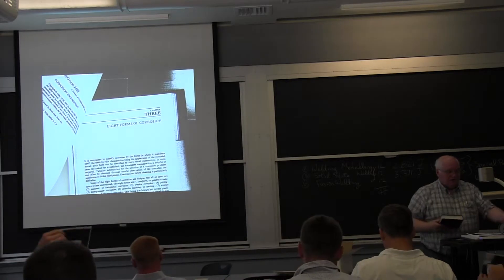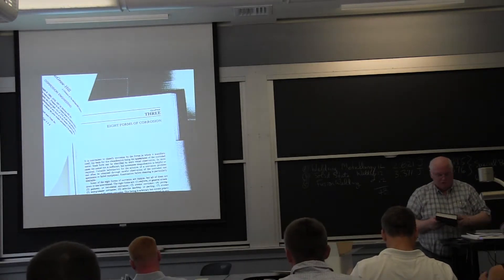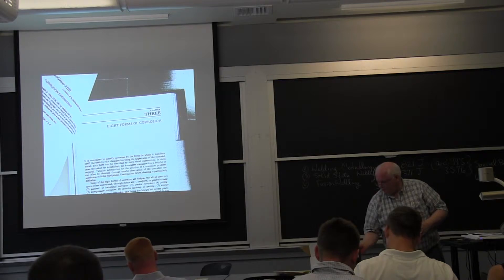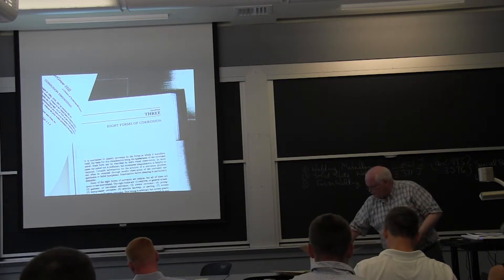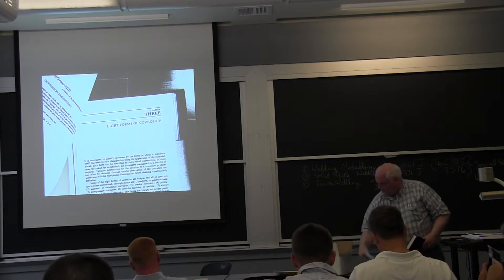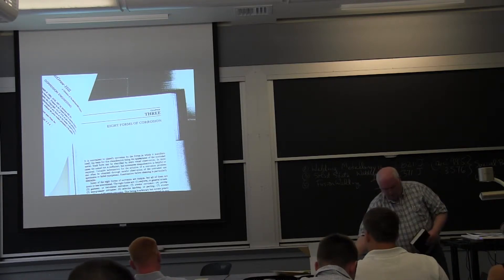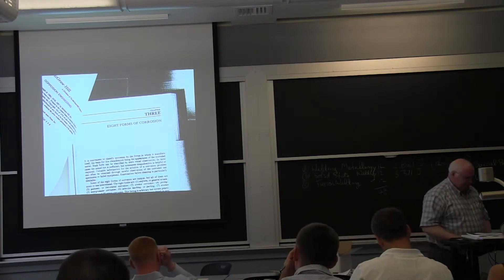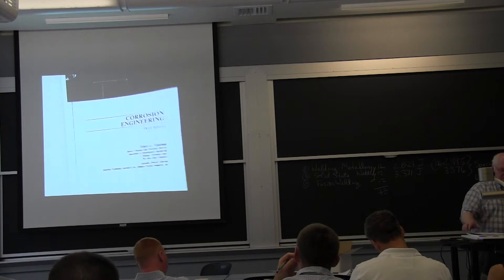3.371 Welding Metallurgy - Summer 2014 [1/35]